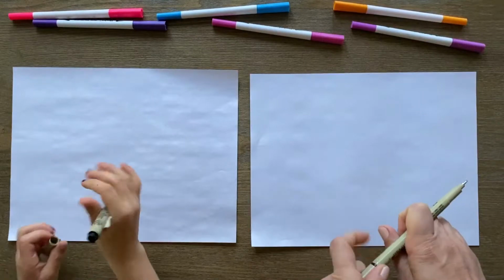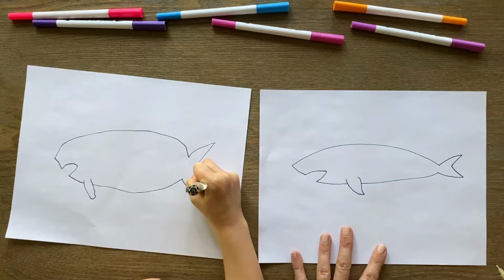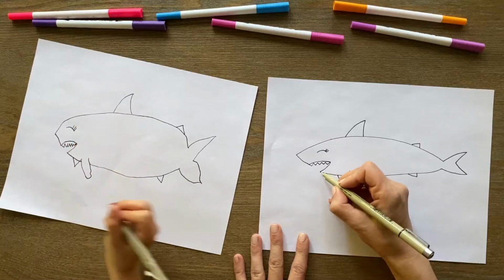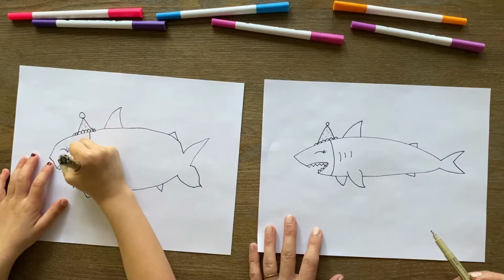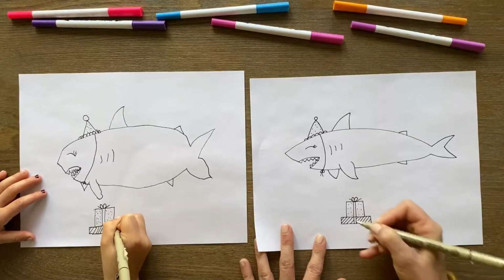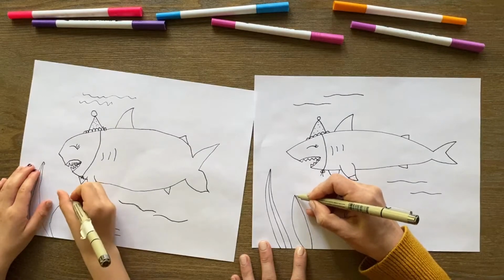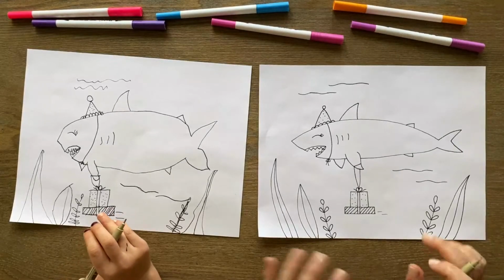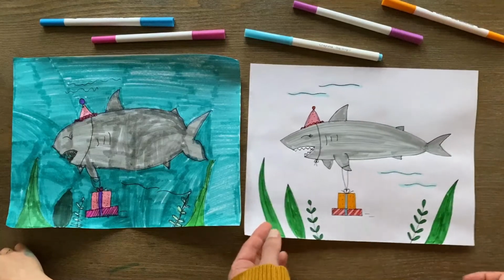How to Draw a Shark at a Birthday Party | Fun & Easy Drawing Tutorial | What the Doodle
Dive into this fun and unique drawing tutorial! 🦈 Learn how to draw a playful shark heading to a birthday party, complete with gifts and a party hat! Perfect for beginners and anyone who loves quirky, ocean-inspired art.

Coloring & Activity Book
Jewish Holidays Coloring & Activity Book

Crayola Super Tips Markers (100 pack)
Markers (dual-tip & 60 pack)
Micron Pens Size 8 Tip (6 pack)
Mini Sketch Pad
Paper (lightweight)
Paper (cardstock & heavy weight)